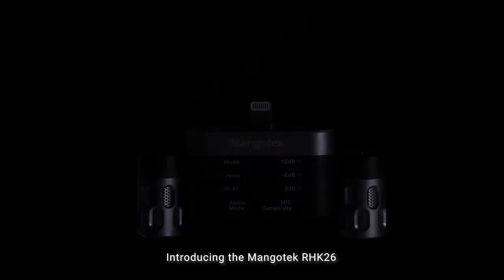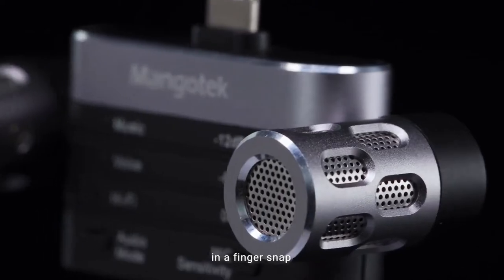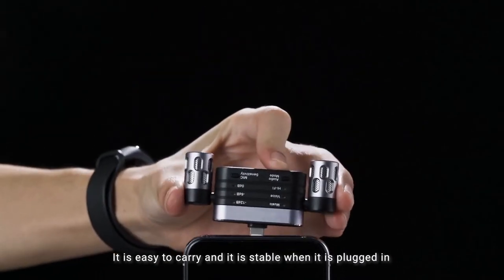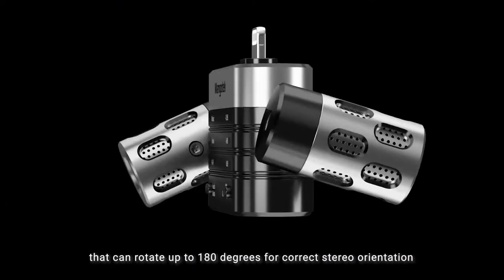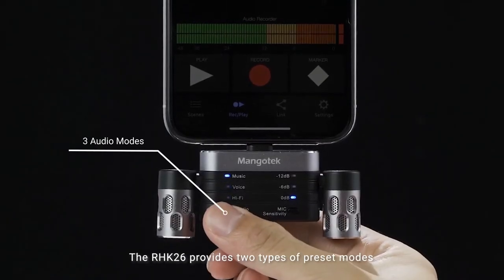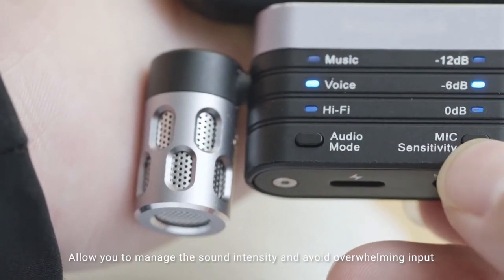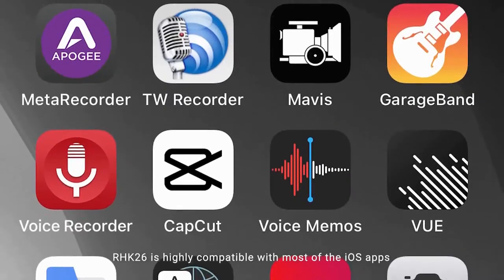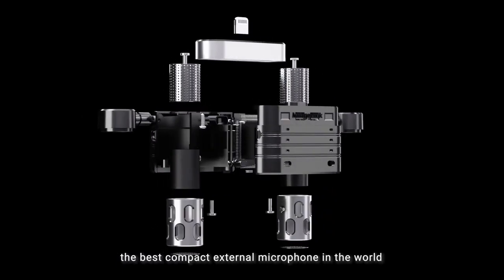Gizmo Hub | MANGOTEK: THE BEST COMPACT DUAL MIC FOR IOS DEVICES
| TAGS |
Kickstarter
Indiegogo
Kickbooster
Amazon
Ali Express
GadgetPlus
Shareasale
Crowdfunding
Crowdfunding Sites
Kickstarter Crowdfunding
Indiegogo Crowdfunding
Kickstarter Project
Indiegogo Project
Kickstarter Campaign
Indiegogo Campaign
Latest Crowdfunding
Newest Crowdfunding
Newest Inventions
Latest Inventions
Newest Technology
Latest Technology
Newest Gadgets
Latest Gadgets